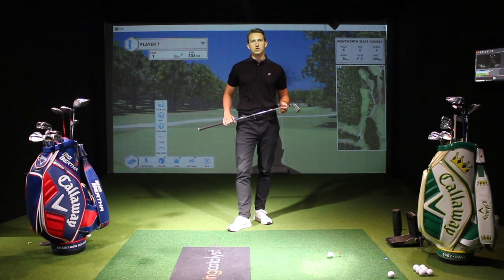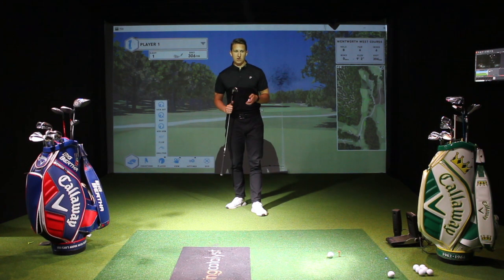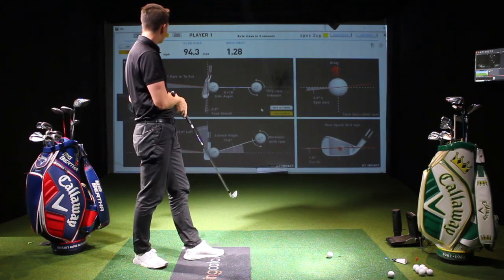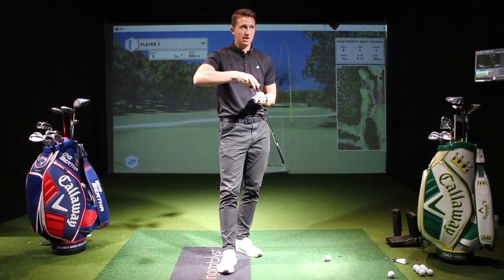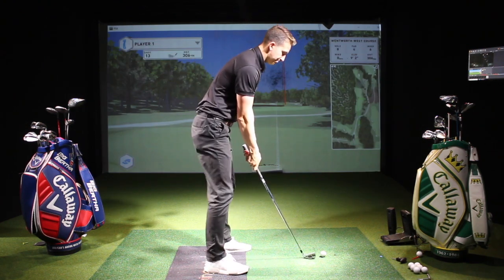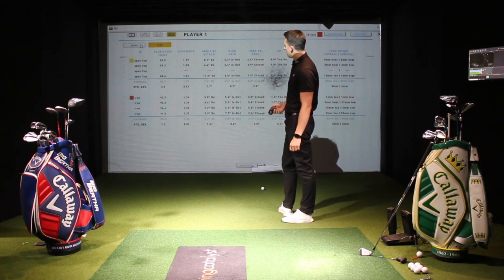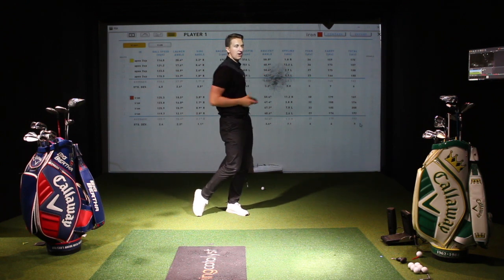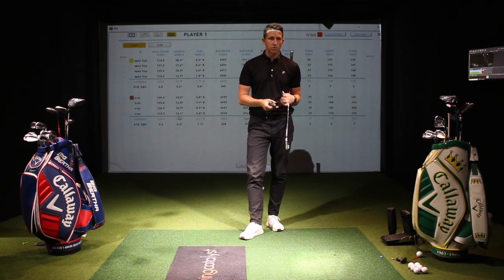Callaway Rogue Pro vs Apex Pro Review By PGA Professional Gary Munro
This video is about Callaway Rogue Pro vs Apex pro Review